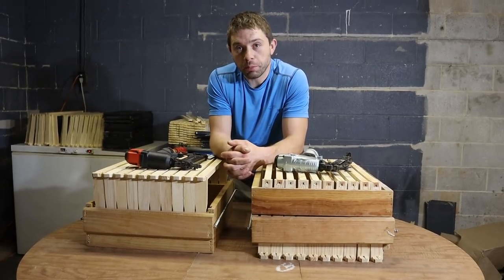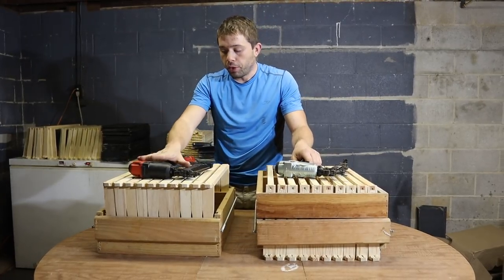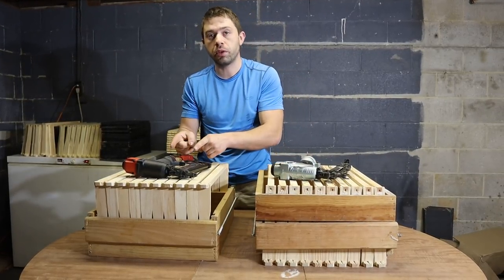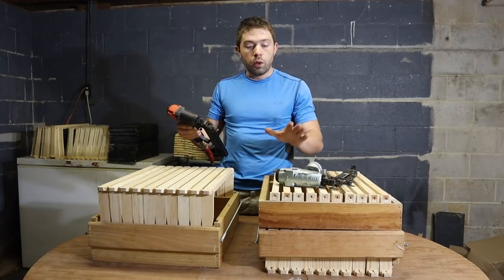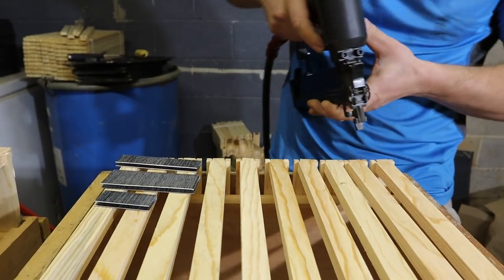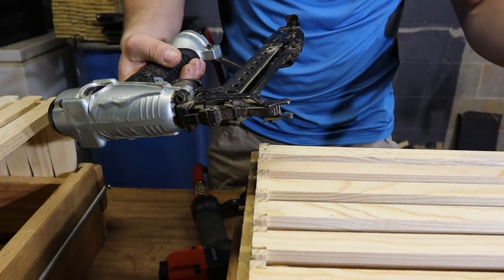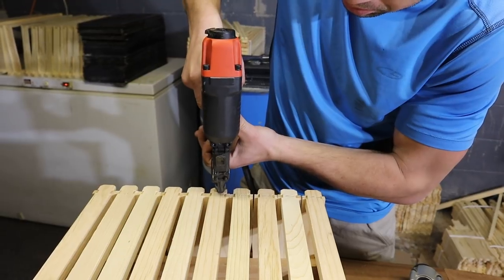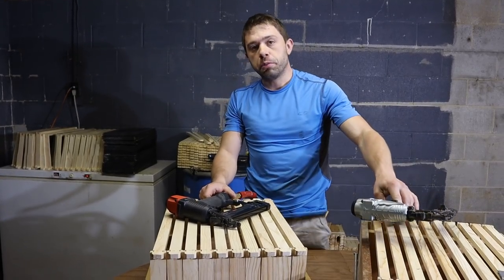🔵Best staple Guns for beekeepers? Build Faster & Build better!!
Here we review 2 quality guns and show you the pros and cons of each!